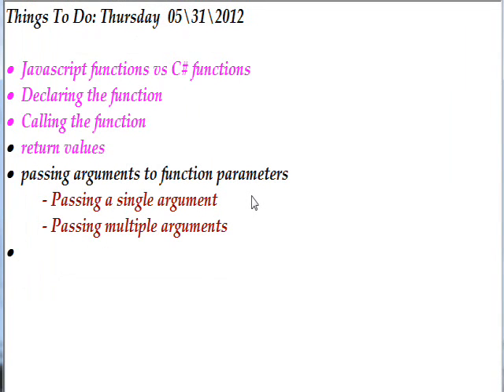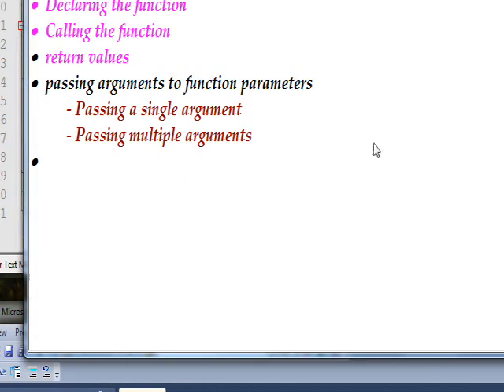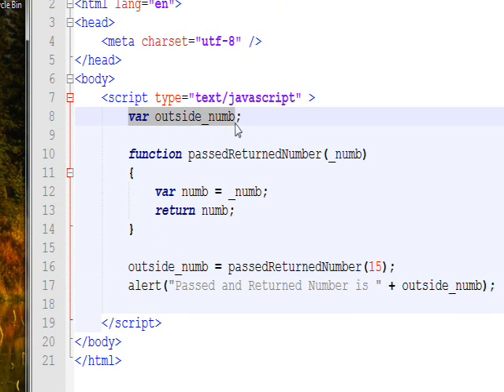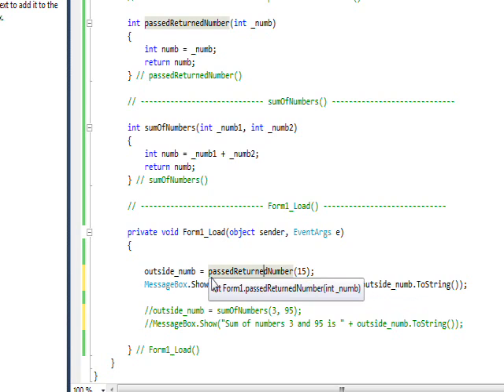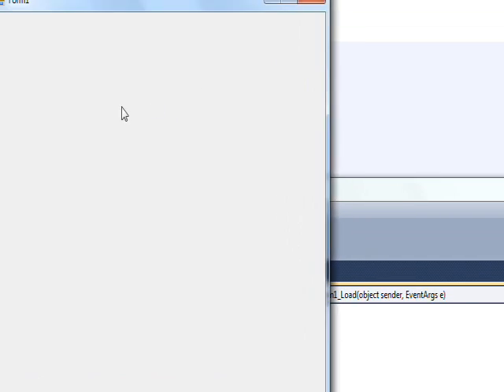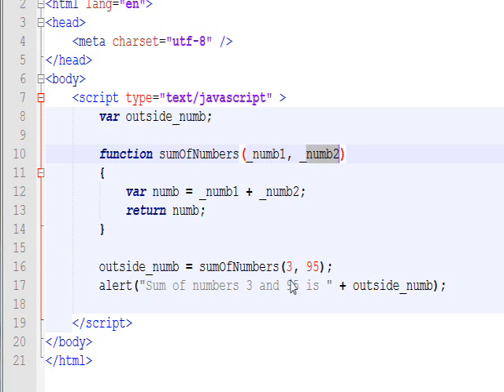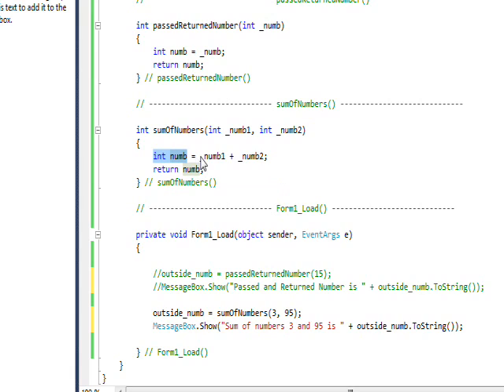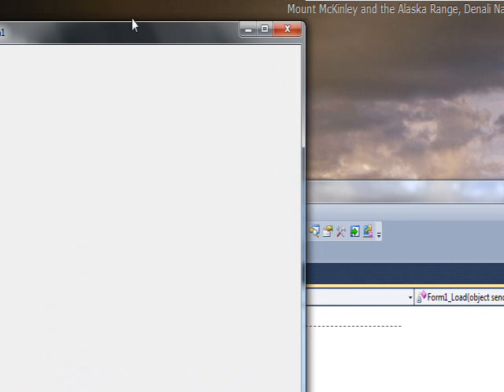C# Edge 14 - C# functions vs Javascript functions part 2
has all my video tutorials with source code in an organized cyber-library. In this tutorial I describe differences and similarities between Javascript and C# fuctions. Specific focus is made on function arguments.